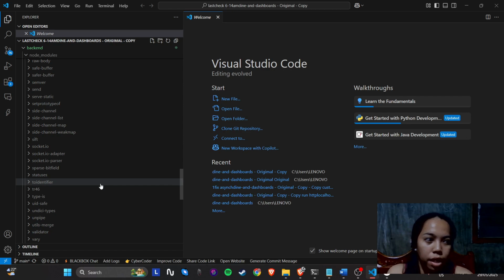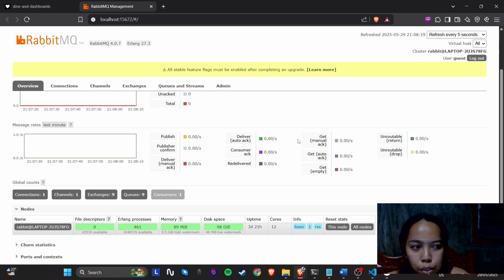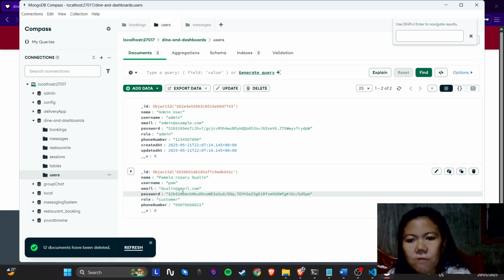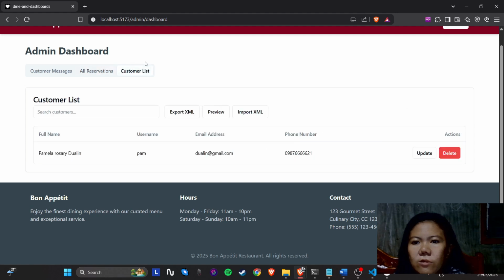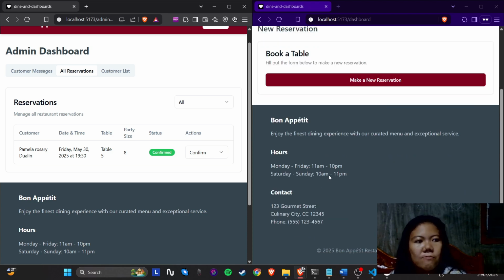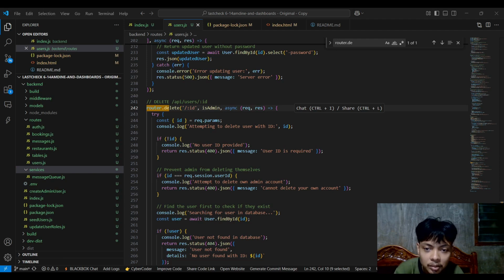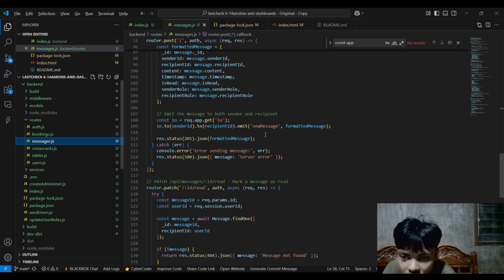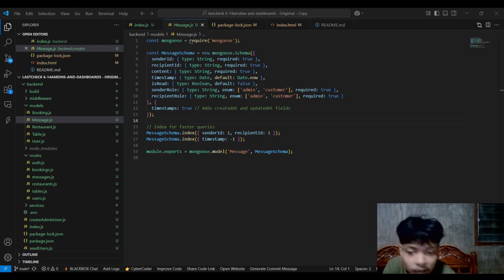Final Project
Members:

Ariza, Rhenzon
Blas, Ivy Jane
Cuerbo, Prince
Dualin, Pamela
Ganloy, Cyrine